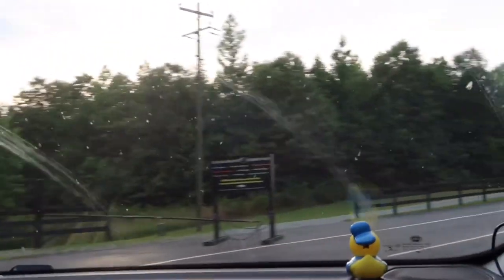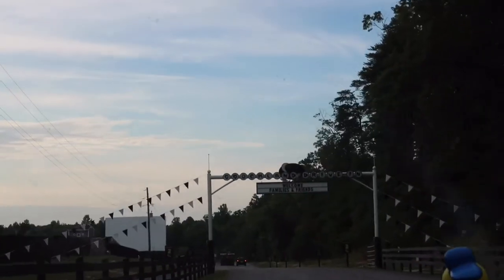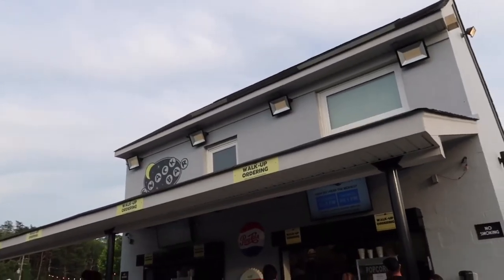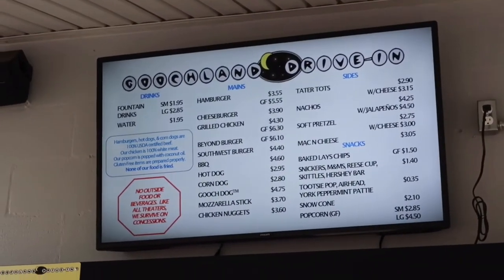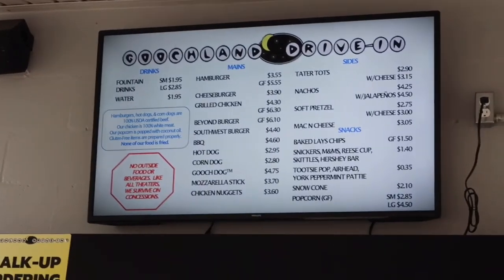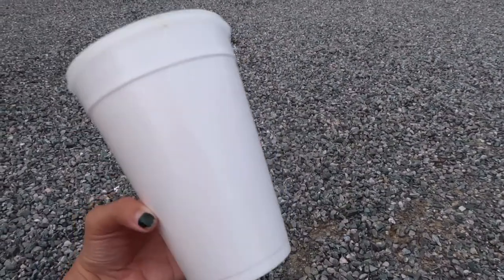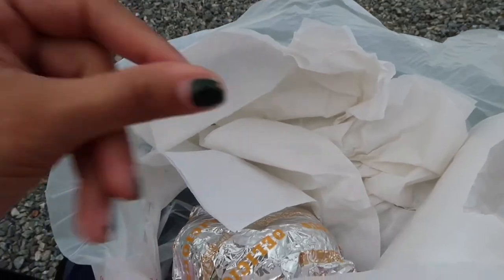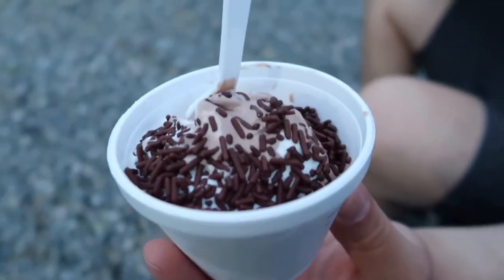Goochland Drive-In Theater [VLOG]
Take a trip with us as we go to one of our favorite places in Virginia! The Goochland Drive-In Theater. We visit here at least once a month and it's mainly for the food. There's a view videos of people's experience, but we wanted to show you exactly what they have to offer. It's not like your regular movie theater. It's better!

If you'd like to visit, here's a link to their website! We just want everyone to be able to have this wonderful experience!

MUSIC//

goo.gl/qJQMOs